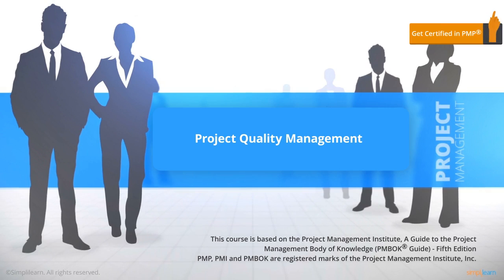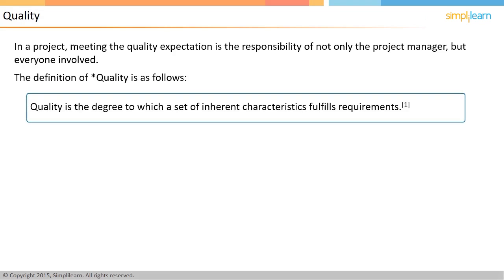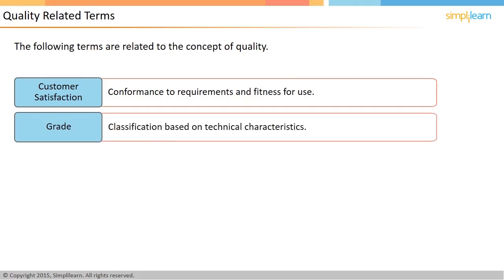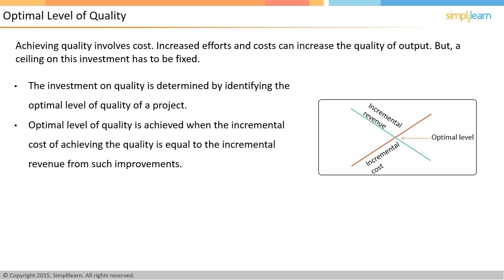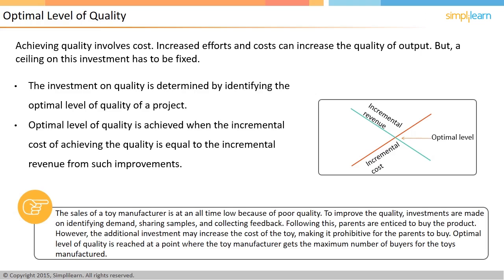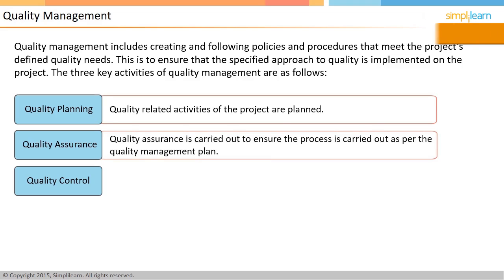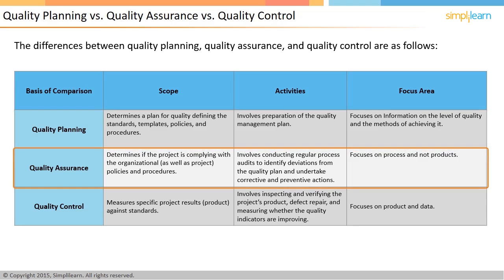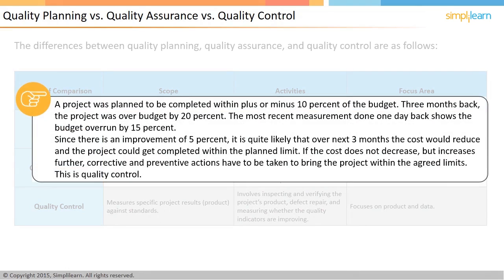Project Quality Management PMBOK 5 | PMP® Training Videos | Project Management Tutorial |Simplilearn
This PMP® Training Video will help you understand what is Project Quality management, Quality and its categories along with the Quality Management Processes.

This PMP® Training Video will explain:
1. What is Quality Management?
2. Difference between quality planning, quality assurance and quality control
3. Cost of quality and its categories
4. Project quality management processes
5. Seven basic tools of quality
6. What is Six Sigma

✅ Key Features
- 24x7 Course Assistance

✅ Skills Covered
- Work breakdown structure
- Gantt charts
- Project cost estimating
- Engineering economics
- Resource allocation
- Mathematical project scheduling models
- Cost management
- Leadership